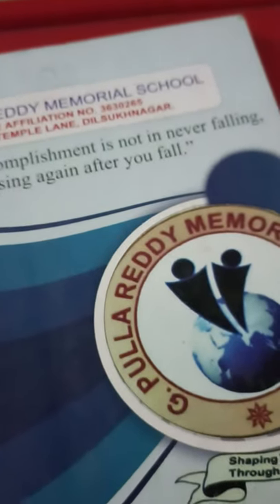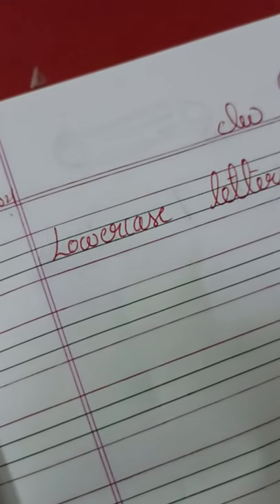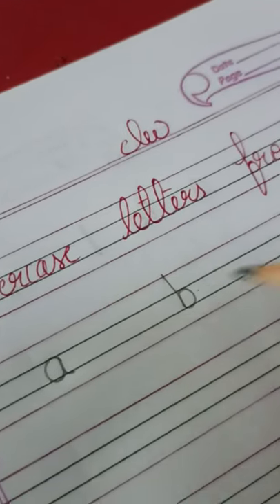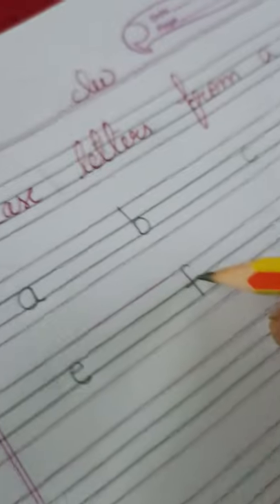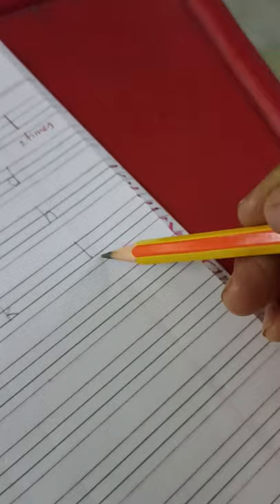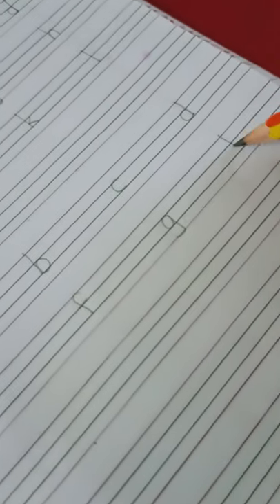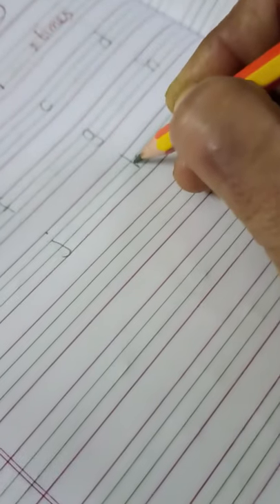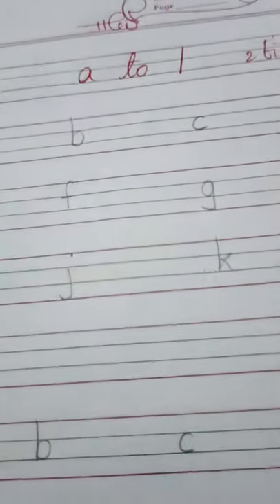English - lowercase letters from a to l in a notebook